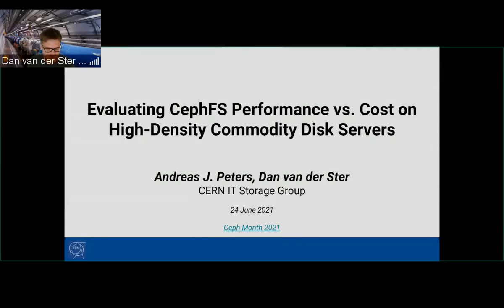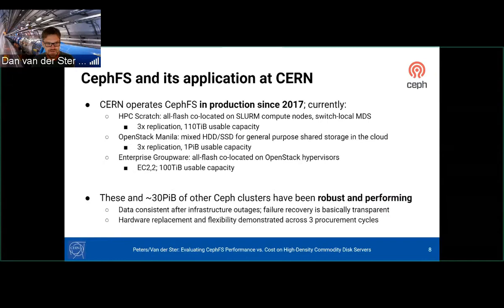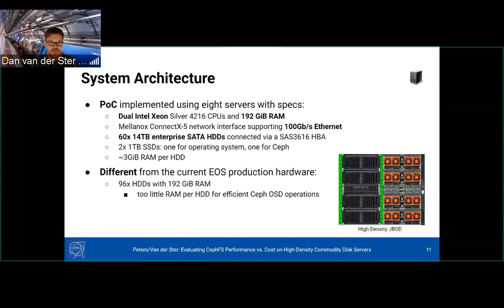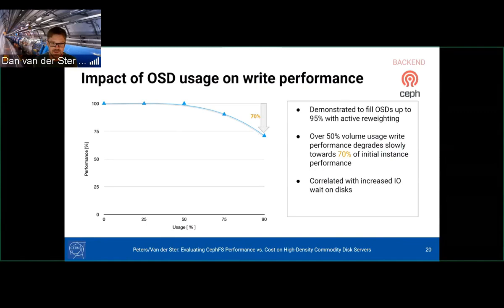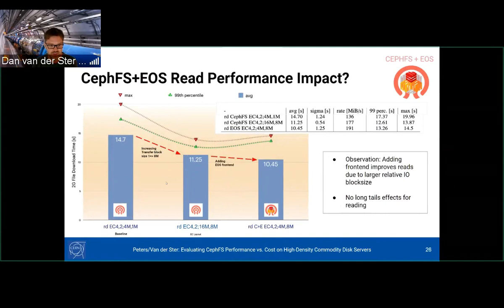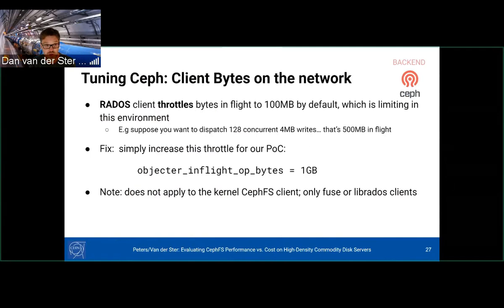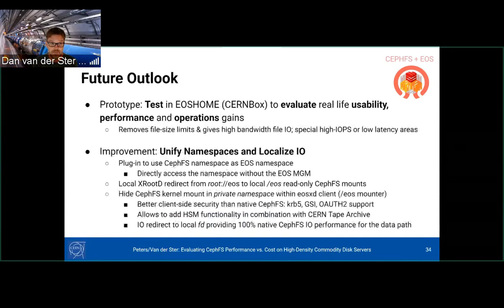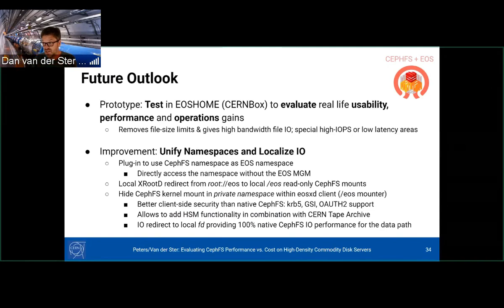Ceph Month 2021: Evaluating CephFS Performance vs. Cost on High-Density Commodity Disk Servers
Presented by: Dan van der Ster

CERN operates several PB-scale CephFS clusters to offer shared storage for IT apps and services. Our lab also developed EOS to deliver high-density, low-cost physics storage and support the APIs needed by the LHC community. This work evaluates CephFS+EOS: CephFS is a reliable low-cost EC backend and EOS is layered on top to add the missing functionalities. We present performance tradeoffs, networking overheads at scale, and optimized Ceph tunings, then conclude with ideas for the future.